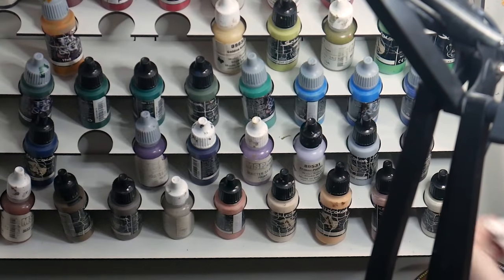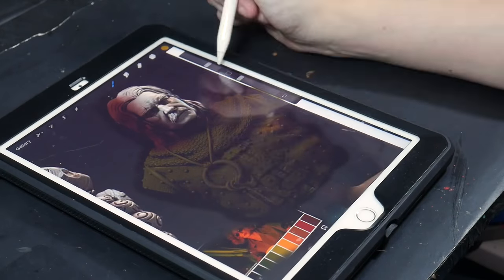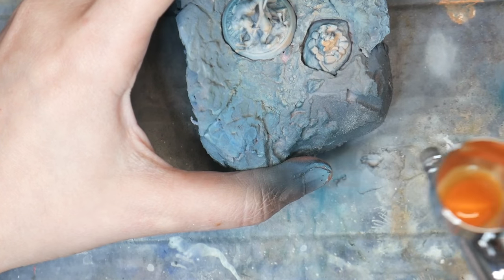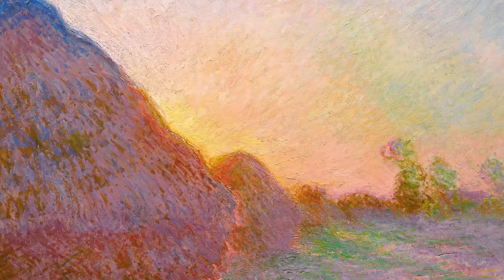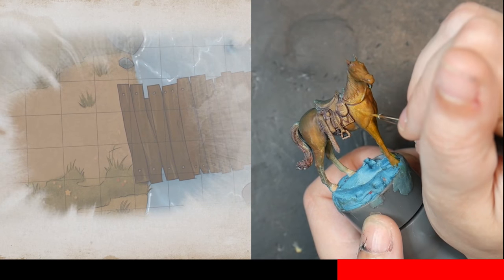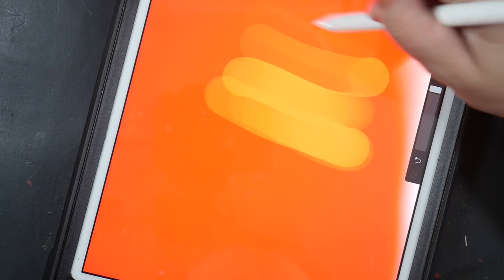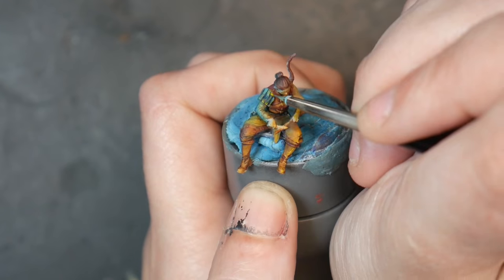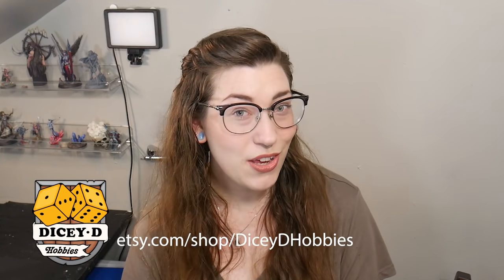FAKE IT: EASY no blend tricks to paint amazing miniatures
Good afternoon! In this week's video we are talking about how to convince people you are good at painting, even if you're not! I talk about creating atmosphere, how to choose your colors, a guaranteed way to choose gorgeous color schemes, and how to trick the eyes using impressionist style painting.

Thank you to Dicey D Hobbies for helping me print this model!

00:00 Intro
00:19 What is Atmosphere?
1:36 Choosing Atmosphere
4:57 Cheating the Eye
10:26 Contrast
Iwata Eclipse HP-CS
Brightech Light
MagniPros LED Illuminated Headband & Magnifying Glasses